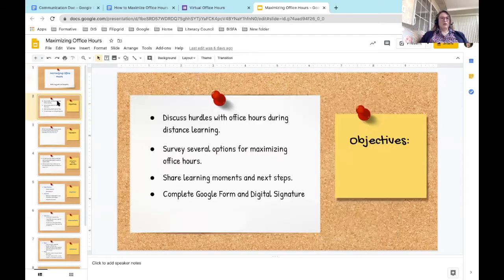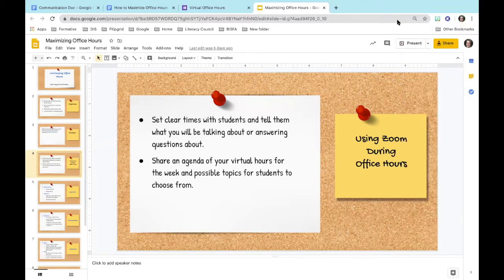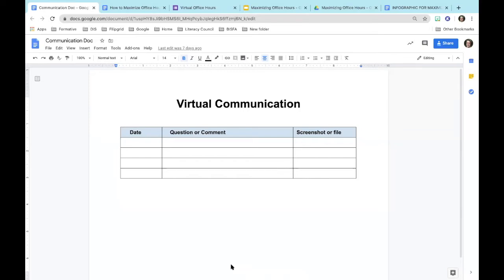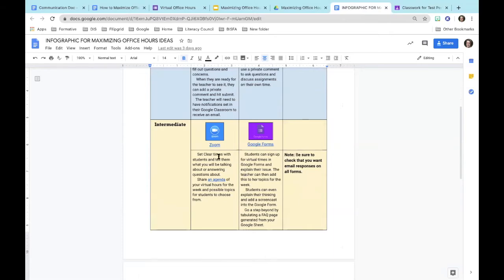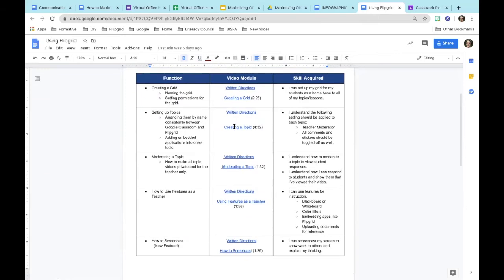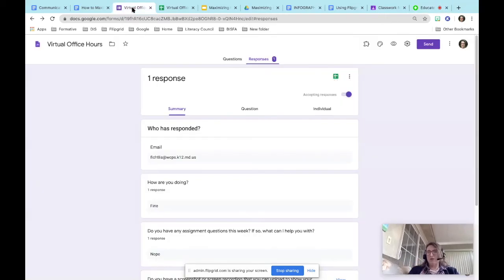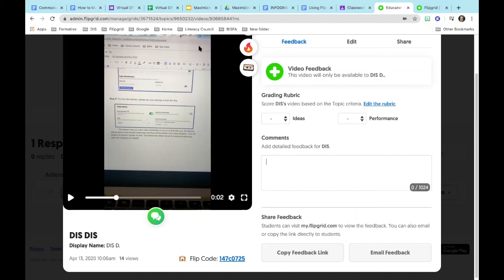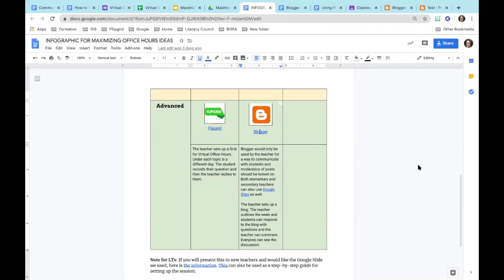Maximizing Office Hours During Distance Learning